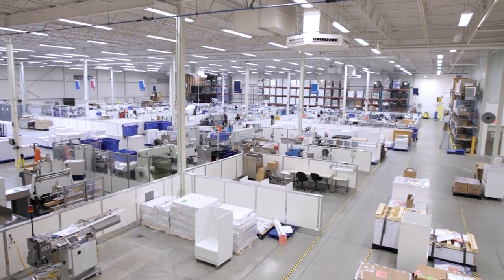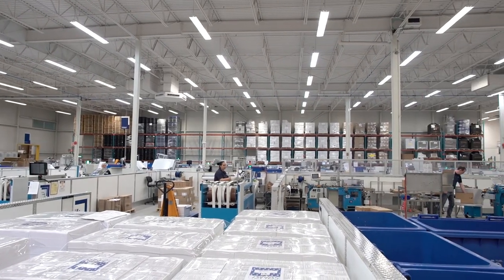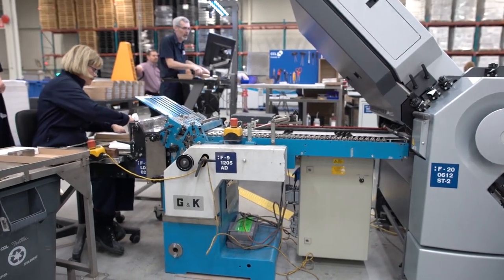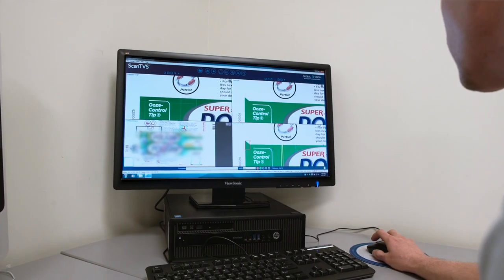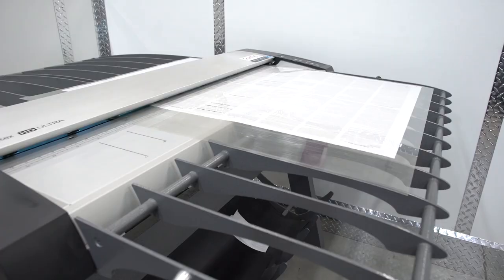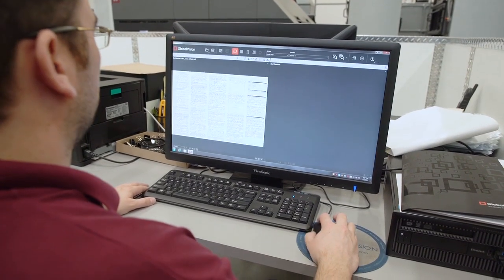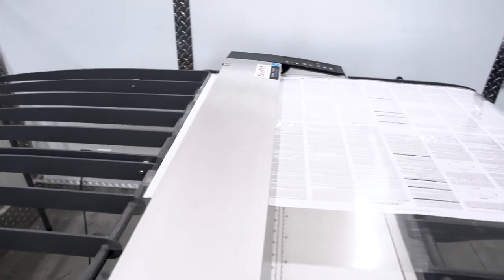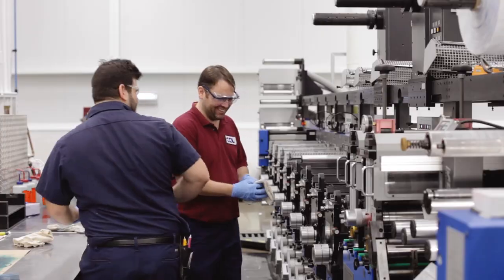CCL Label | GlobalVision Customer Story (Short)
Customers since 2001, CCL Label says GlobalVision systems are effective at finding almost every error possible, and that the verification steps in place help achieve near-perfect quality and delivery dates.